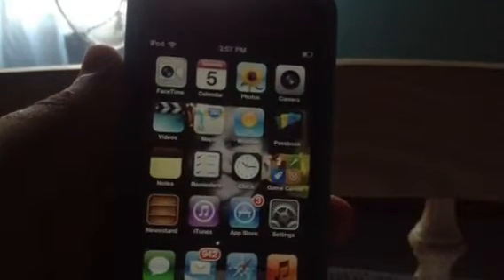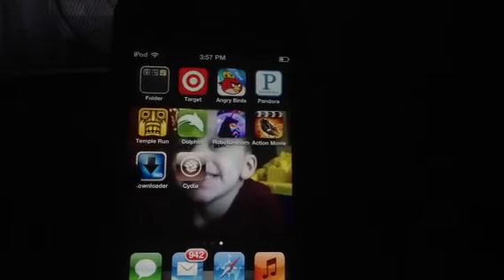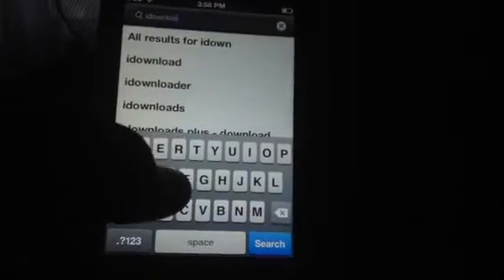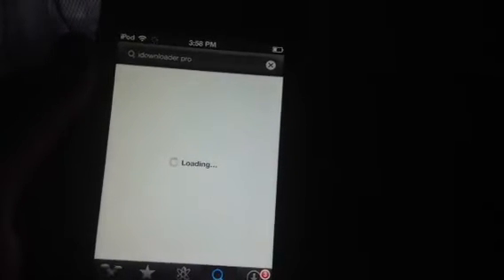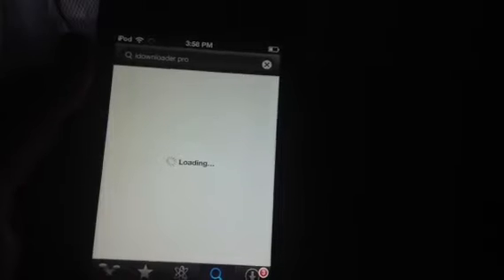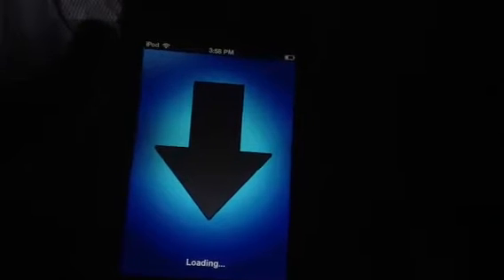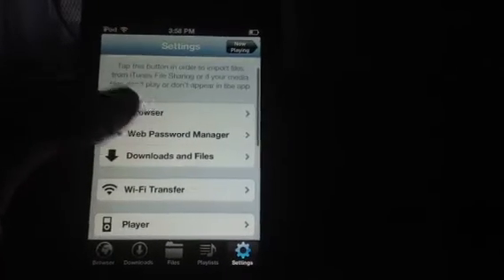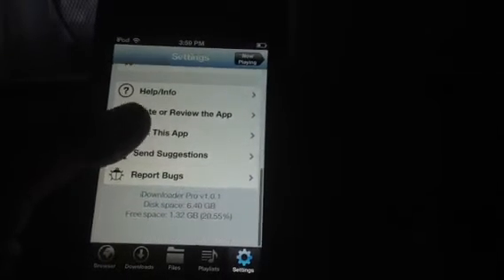App review of idownloader pro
This is a app review of idownloader pro